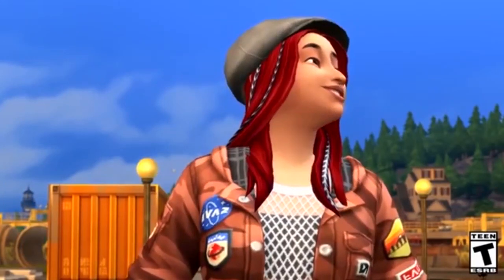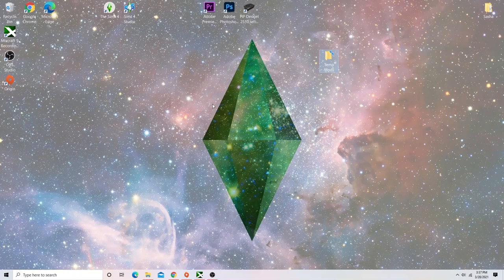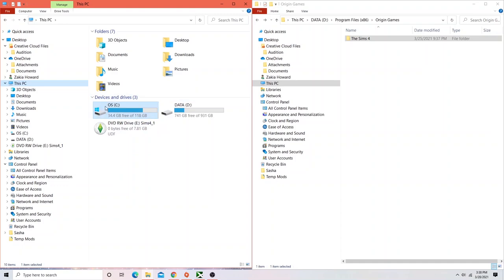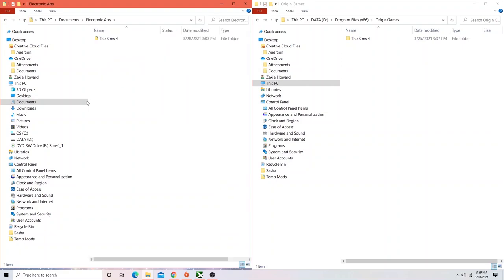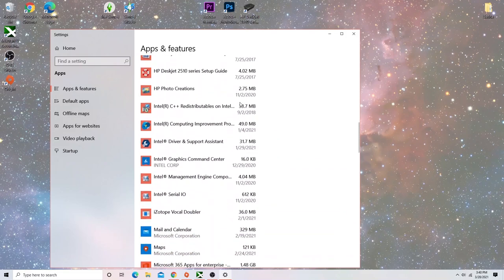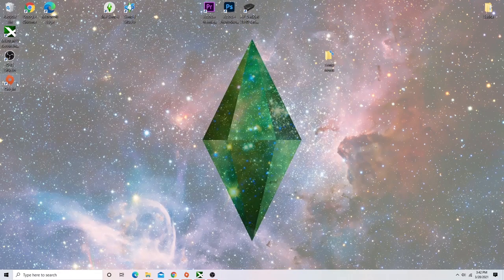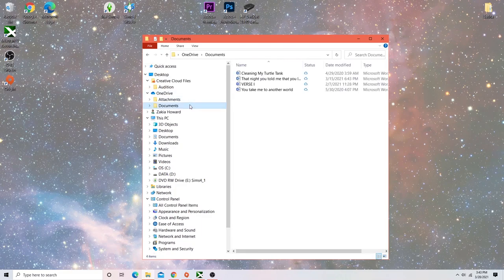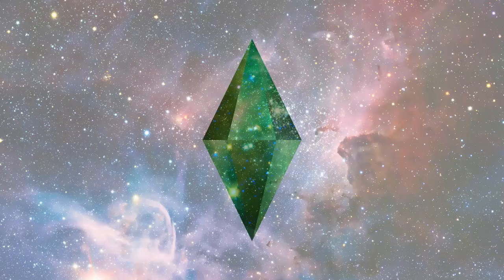How to Properly Move Origin Games to Another Hard Drive | The Sims 4 + MODS | 2021 PART 1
$$$ BUDGET FRIENDLY SSD Hard Drive (External)
Need More Help?

How to Properly Move Origin Games to Another Hard Drive | The Sims 4 | 2021. I love playing The Sims 4 and I also love downloading MODS to go in my game. However, at some point in time, we all run into the issue of RUNNING OUT OF SPACE when downloading MODS. It took me a while but I finally figured out how to transfer my Sims 4 game from the C: Drive to my D: Drive on my computer. I want to share my solution with you guys.

►Time Stamps
Intro _ 0:00
Backing Up Your Mods _ 0:45
Moving The Sims 4 from C: Drive to D: Drive  _ 1:23
Uninstall Origin from C: Drive / Reinstall Origin on D: Drive _ 4:35
Checking Origin to Make Sure it Downloaded to Your D: Drive _ 6:14

►Other Sims 4 Videos You May Like
Finally. How To Successfully Move The Sims 4 MODS Over To Another Hard Drive | The Sims 4 | 2021
How to Fix Your Sims 4 Game after Sims 4 Update | The Sims 4 + MODS | 2021

►𝐀𝐛𝐨𝐮𝐭 𝐌𝐞
My name is Zy. My birthday is February 21💕 I was born and raised in Georgia. On my channel, you will find various videos of me just having fun and connecting with you guys. I hope you all enjoy my videos as much as I do making them. Thanks for your love and support!

►Equipment Used 📷
* Screen Recording Software: OBS
* Mic: Samson C01 Studio Condenser Microphone
* Audio Editing Software: Mixcraft
* Editing: Adobe Premiere Pro

►Other Content Used for My Video
Channel Art - Customized by Me
EA The Sims 4 Eco Lifestyle Trailer